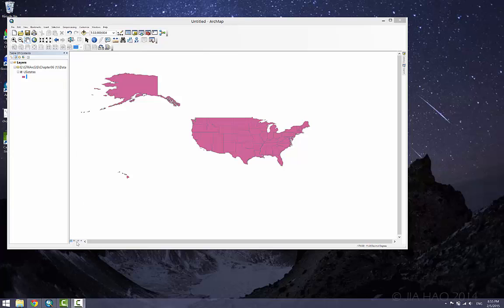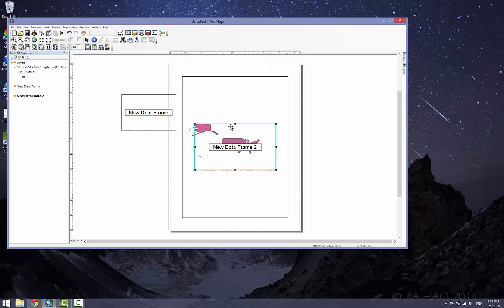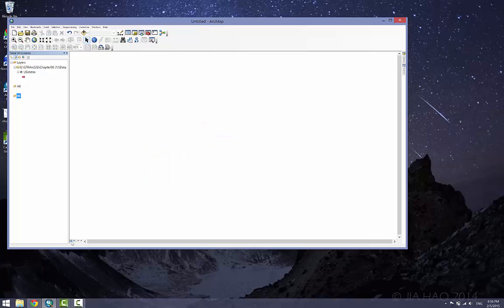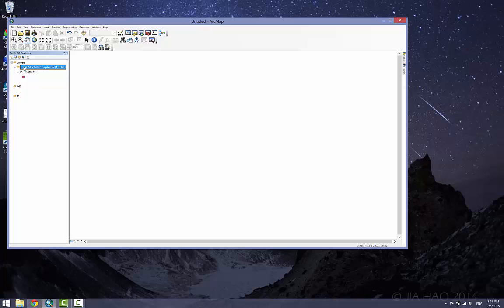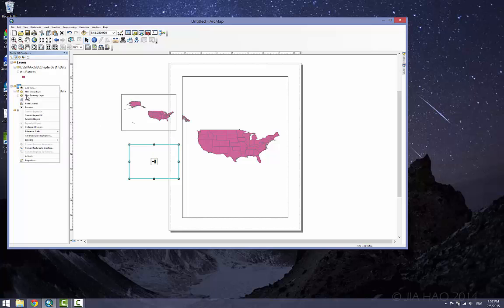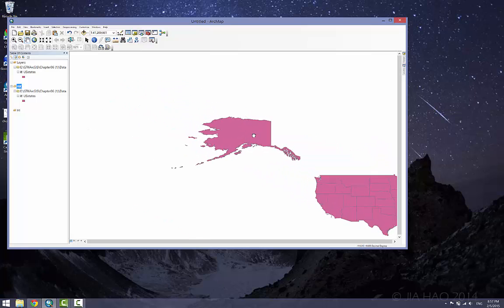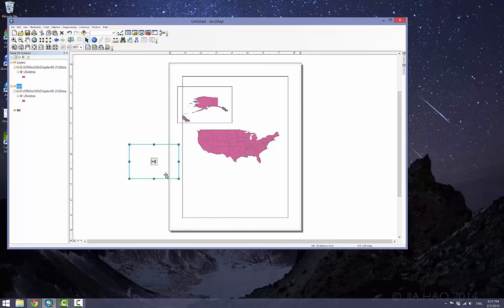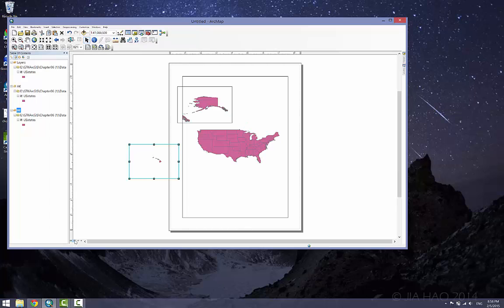ARCGIS 10.1.2 Creating Inset Windows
Tutorial on inserting new data frames and presenting finished end deliverable.